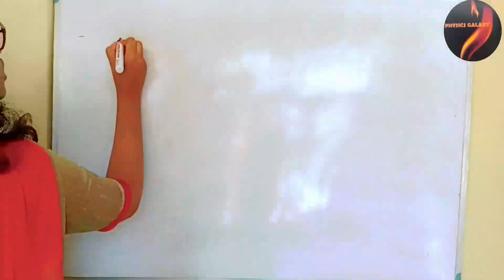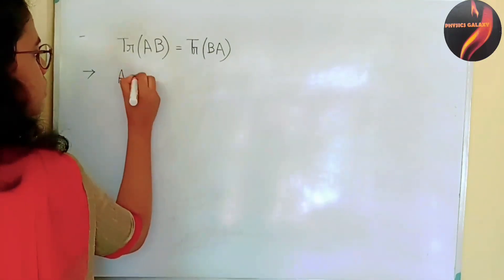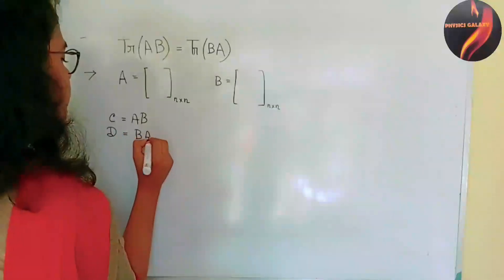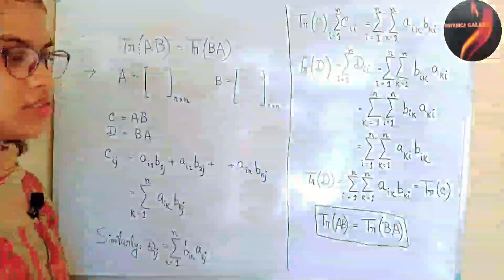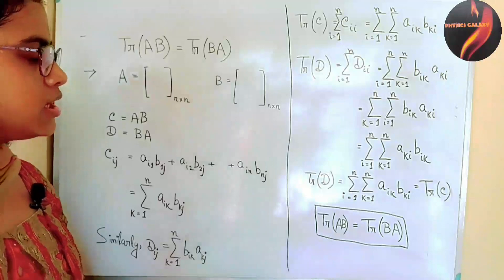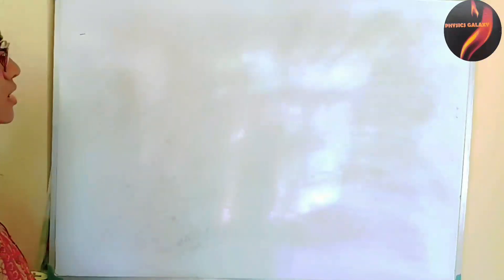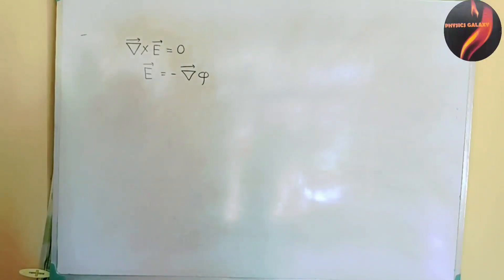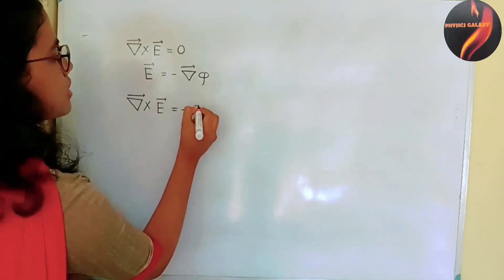RKMVERI BELUR(Kolkata) M.Sc. INTERVIEW EXPERIENCE BY TIYASA JANA|IIT-JAMMU|IIEST SHIBPUR